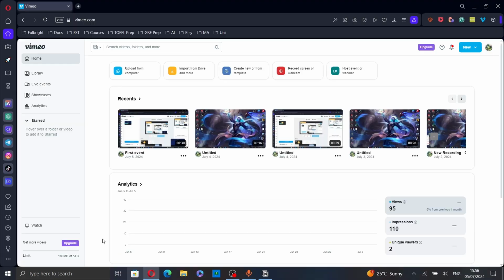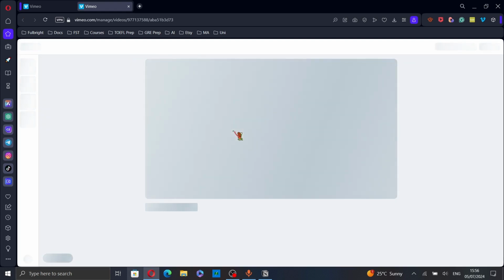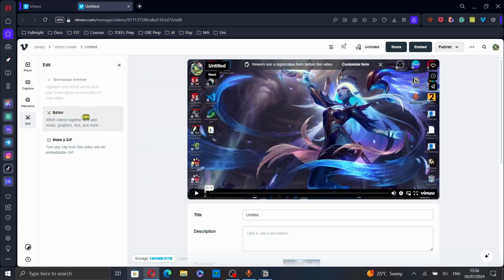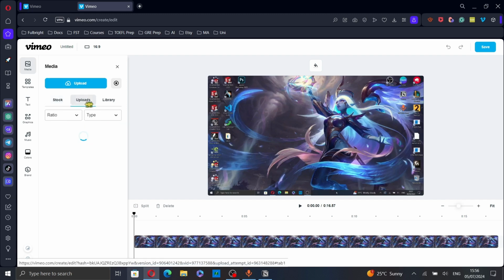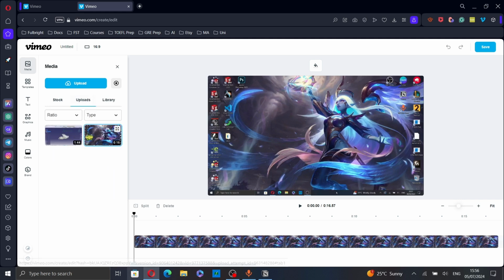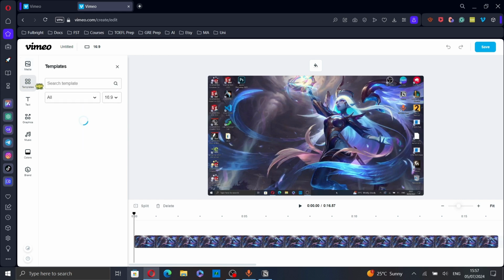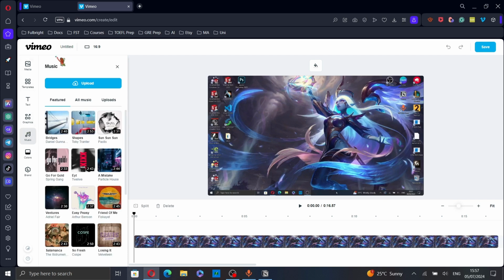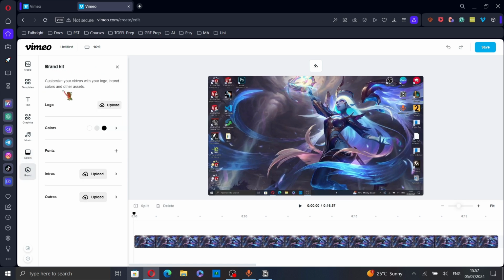How To Use Vimeo Video Editor Tutorial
Today we talk about use vimeo video editor,vimeo,vimeo tutorial for beginners,how to use vimeo online video editor